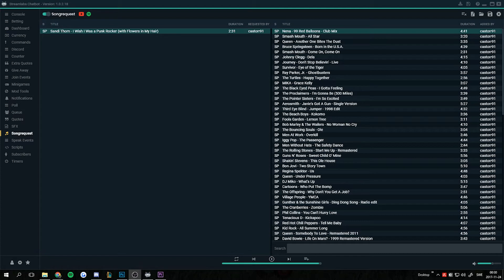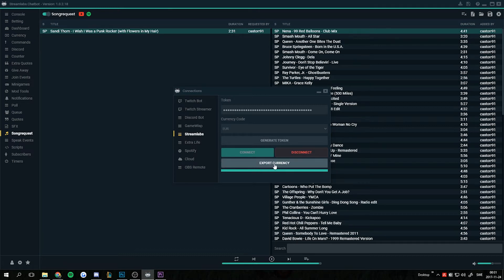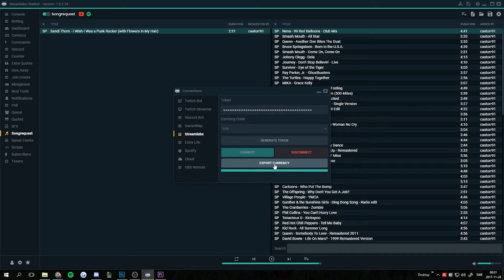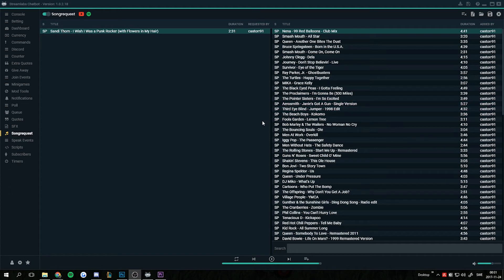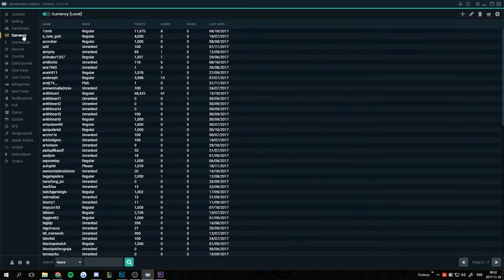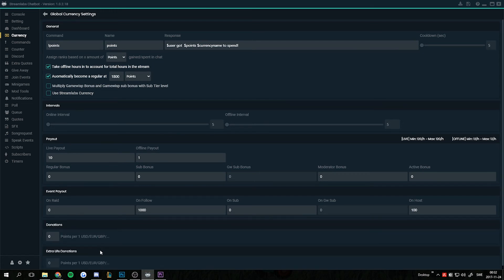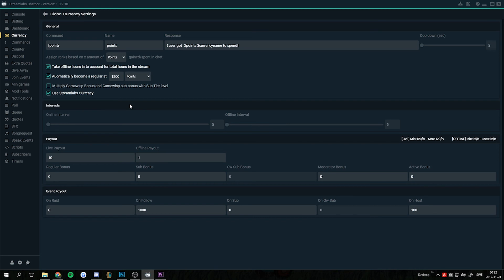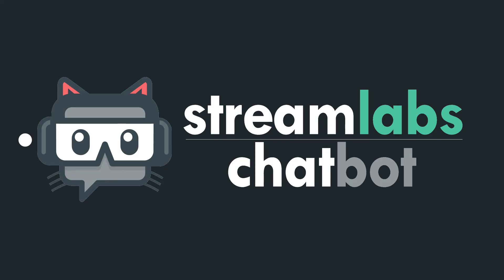[Streamlabs Chatbot] Streamlabs Currency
Streamlabs Chatbot